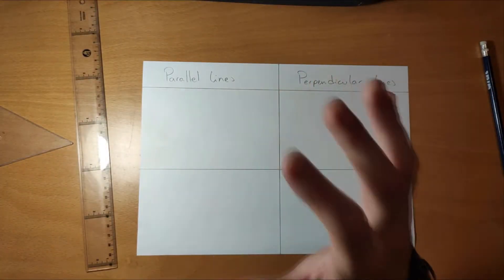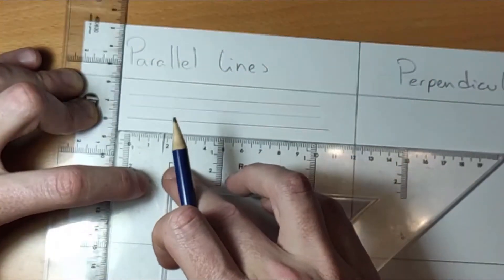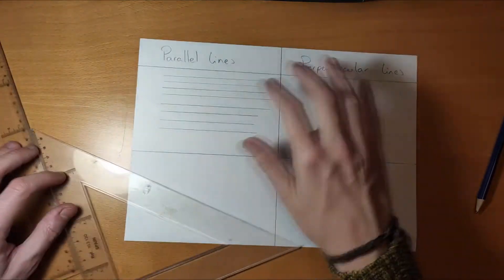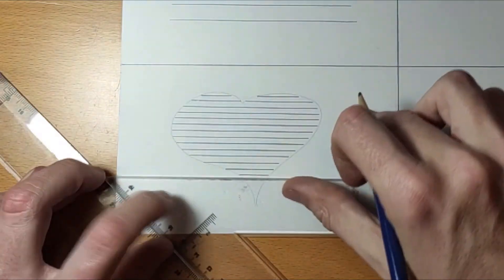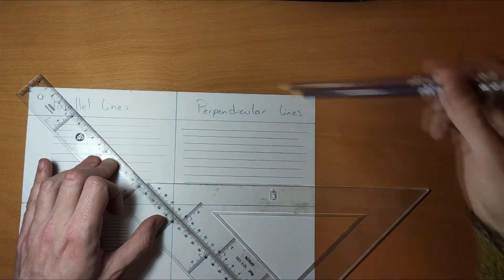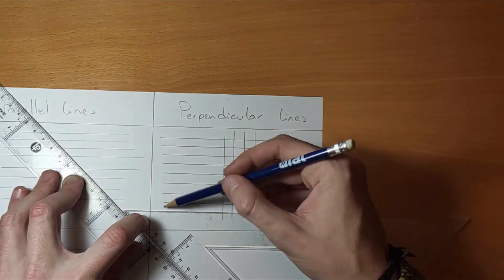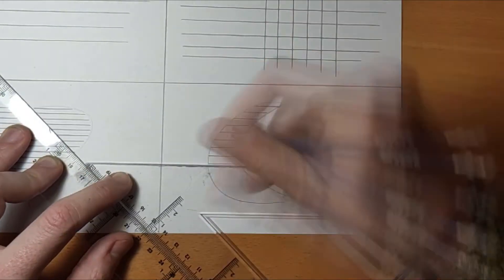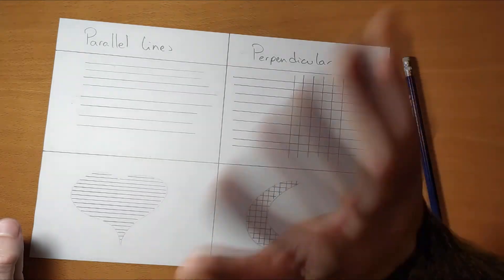✏ How to Draw PARALLEL and PERPENDICULAR lines with SET SQUARE 📐 and RULER 📏 (or 2 set squares)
In this video, we explain how to draw parallel and perpendicular lines using a set square and a ruler (it could also be done using two set squares).